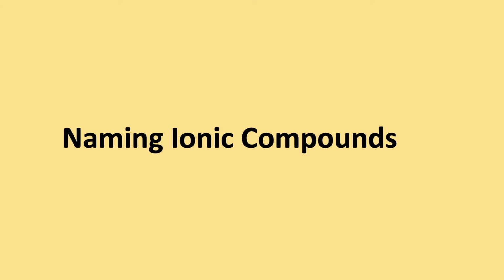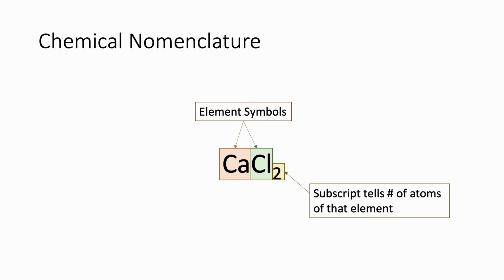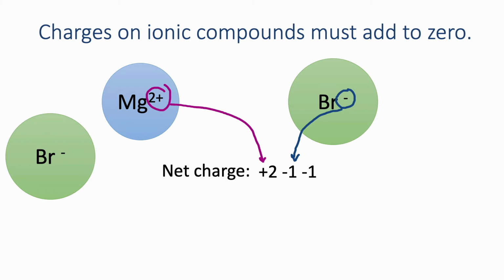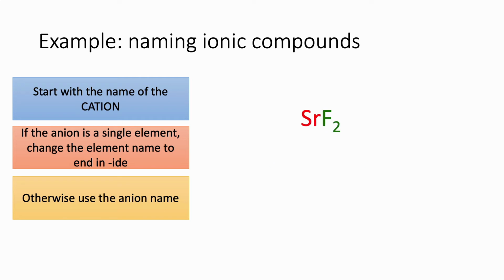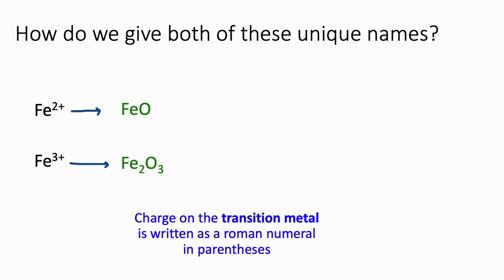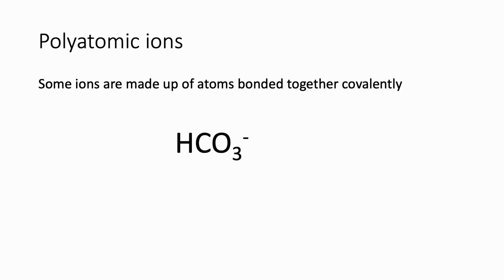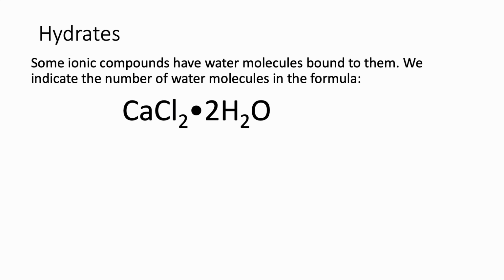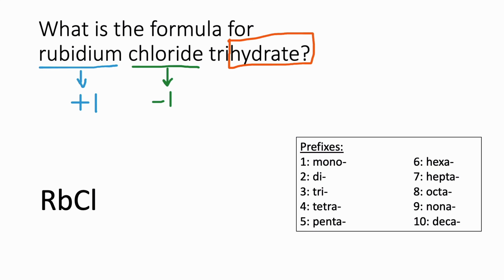Naming Ionic Compounds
Learn how to write systematic names for ionic compounds and how to translate systematic names into chemical formulas.